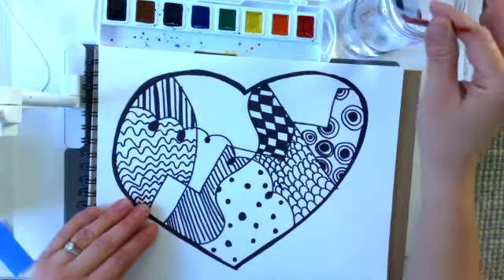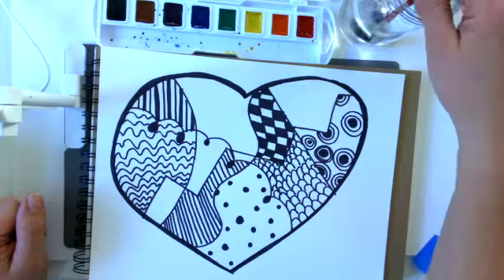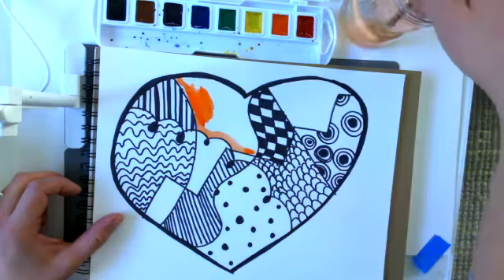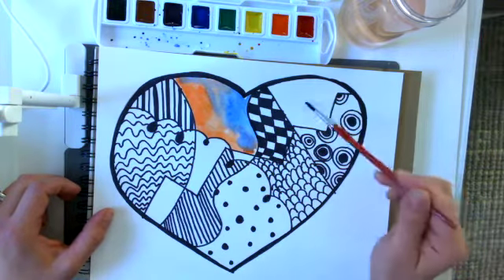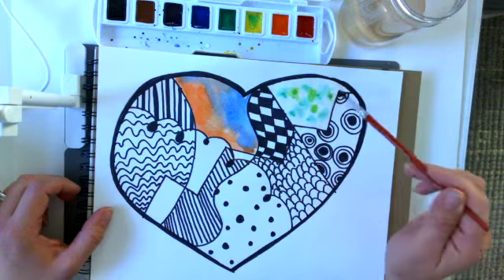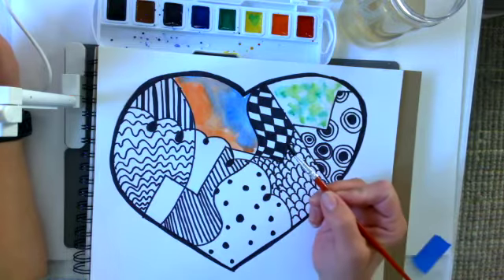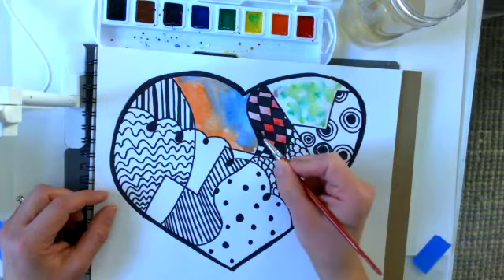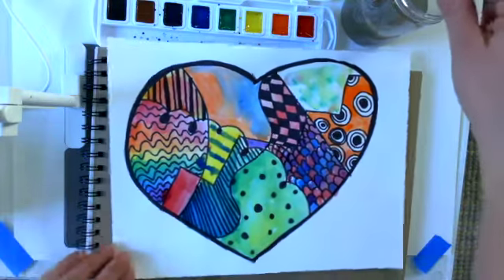Romero Britto Inspired Hearts Day 2, Grade 3